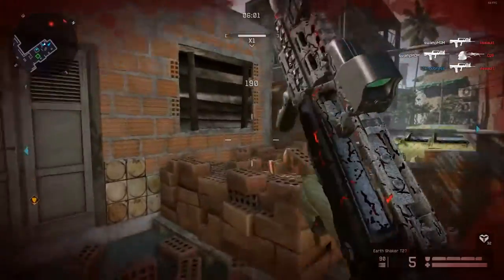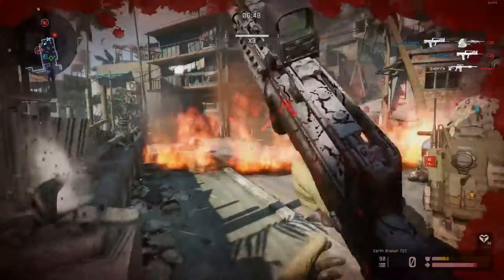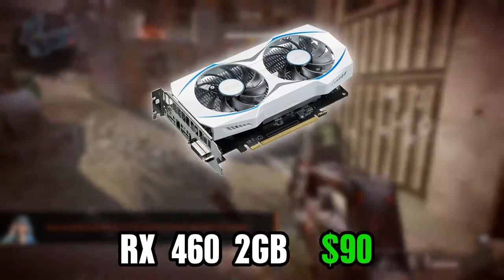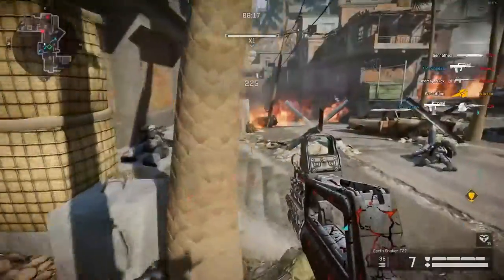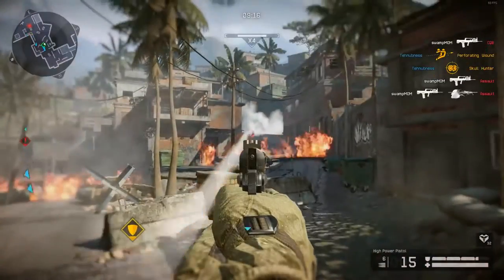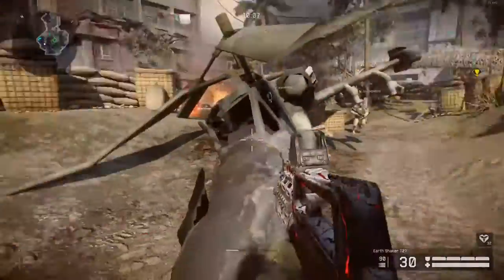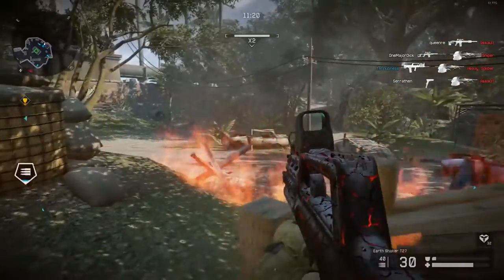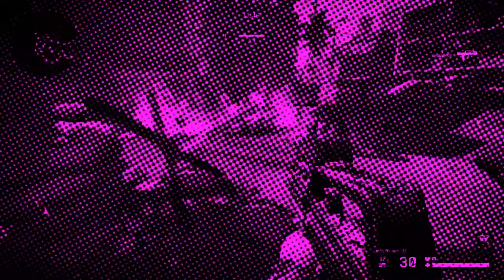How To Build a Budget Gaming PC | Version 3.0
Agha's Buzz here back with another budget gaming PC build! I put together this budget gaming PC build that can play Games at Sweet fps spot. In this video you will see a parts list of the best budget gaming PC build in 2018. This budget gaming PC build is especially for beginners.

Budget PC Build | BEST Gaming PC | 2018

Parts List!

Alternate
► GTX 1050